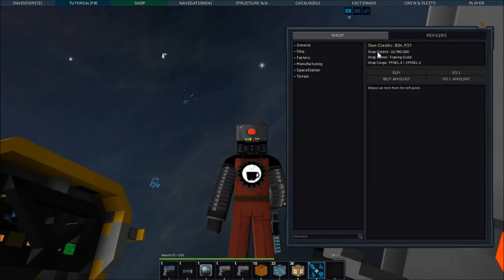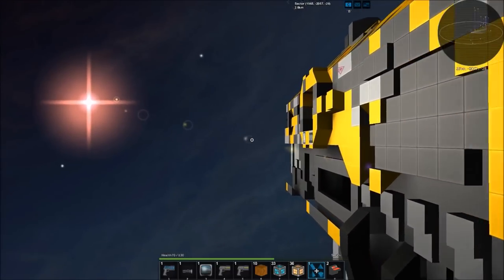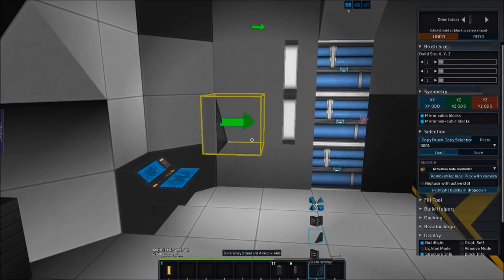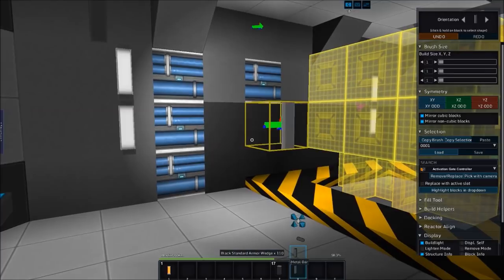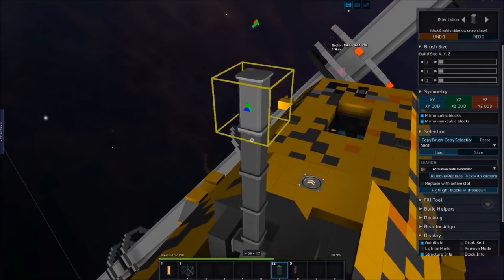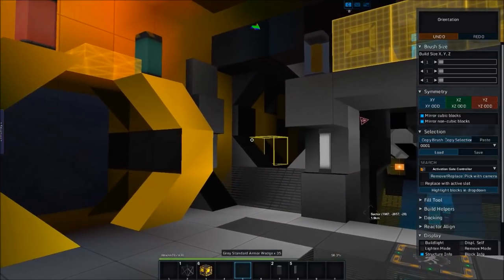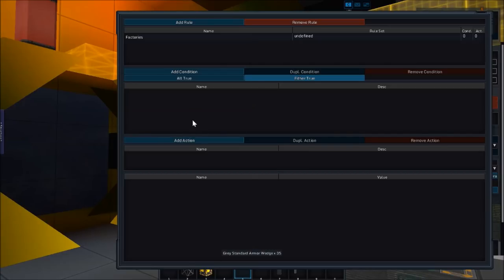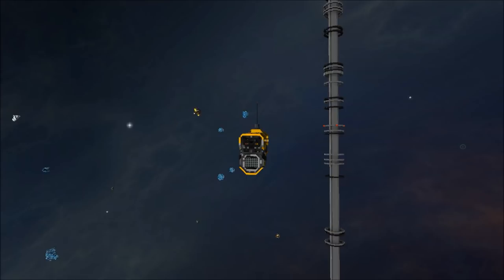Mining Drones - STARMADE (a role play let's play) - S4 • E5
Buy Gamer Fuel and I earn a dollar! Wooo!

My LEAGUE OF EXTRAORDINARY PATREONEERS are amazing people!

Thank you all for helping keep me in the game!
►Bugzero  ► nokturnihs ►j0lt  ►Lenscap ► Crollster ►Top4ce ►(FU)FunUnlimited ►FuseMC74 ►Zori ►Khaos ►JPPaladin ►Dougimus

bugzero, teknoAXE and the YouTube music library,

Starmade is an infinite open-universe space simulation sandbox game in development by Schine for Windows, Macintosh and Linux. StarMade is currently in alpha and is free to play, during alpha.

Developer: Schine, GmbH Publisher: Schine, GmbH
Platforms: Microsoft Windows, Linux, Macintosh operating systems
Genre: Action, Adventure, Indie, RPG, Simulation, Strategy, Early Access
Similar Games: Minecraft, Space Engineers, Empyrion: Galactic Survival, EVE Online, No Man's Sky, Fortress Craft,

FUN FACT: StarMade developer SCHINE are an Alumni of the Taco Bell "FEED THE BETA" which is a program helping to promote indie devs in finding their fans.

Also, shoutout to NOKTURNIS: he who keeps my PC running!
S4 • E5